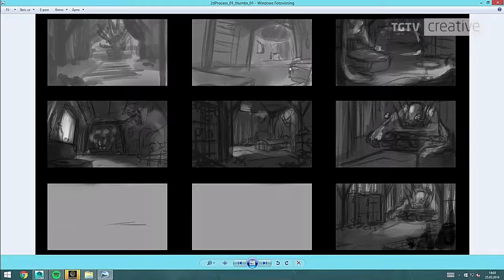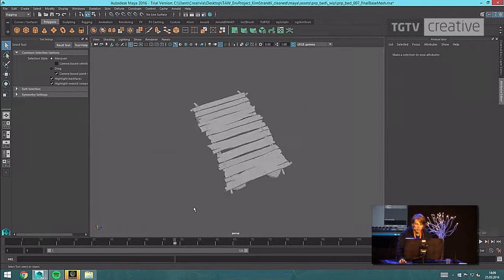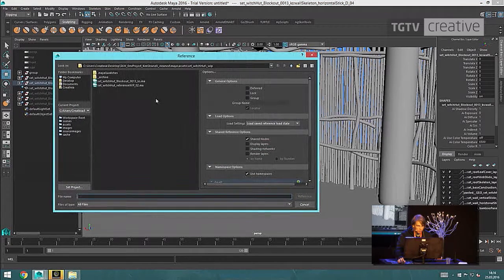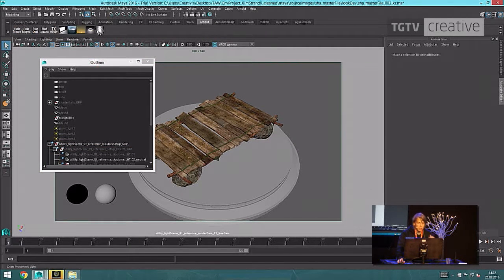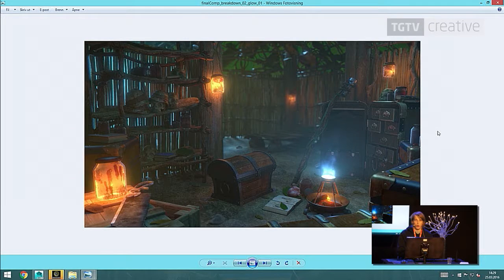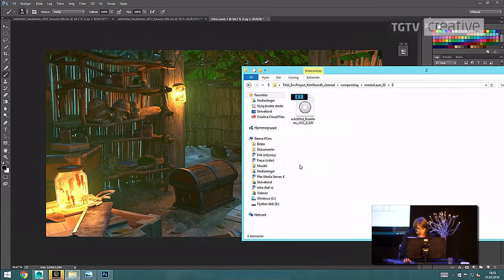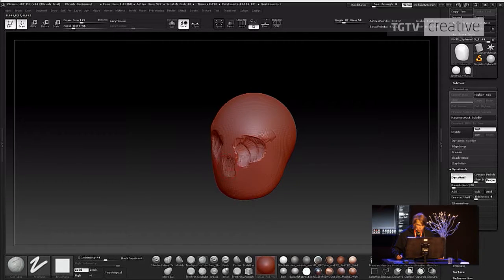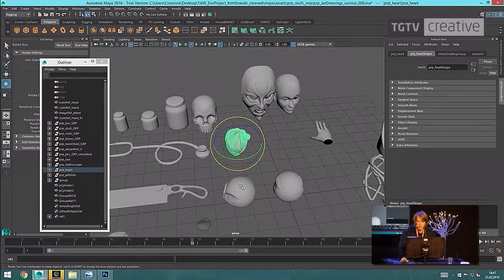TG16: 3D Environments - Making of and Workflows For an Environment Project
A walkthrough on how to approach designing and making a 3D environment scene. Showing how little it takes to create a full environment, and other tips and tricks. We'll be using a pre-made 3D environment scene as an example, showing the process from sketch to finished animation. Stay on top of all the latest from us at The Gathering!